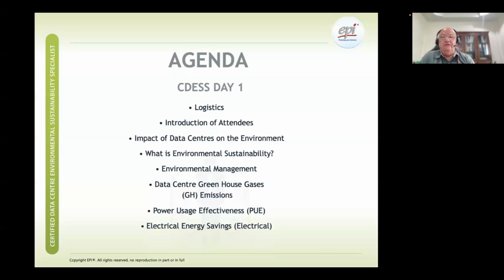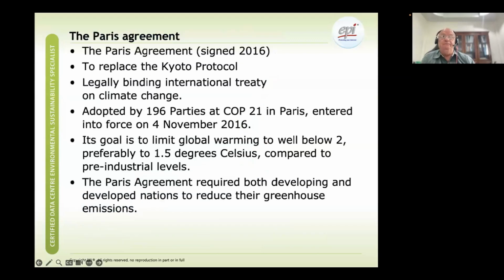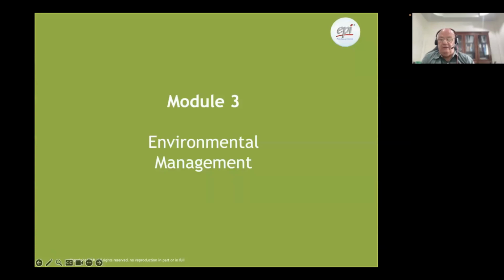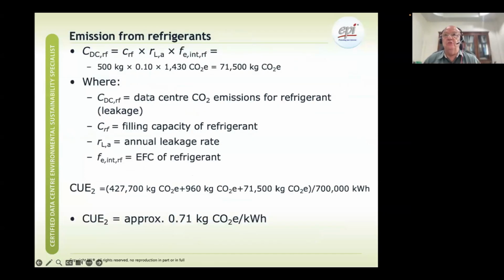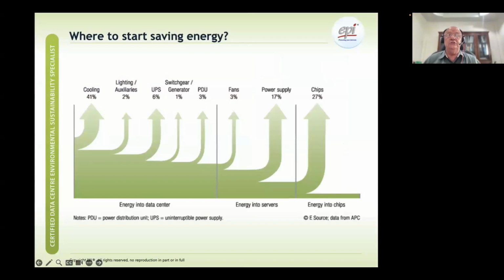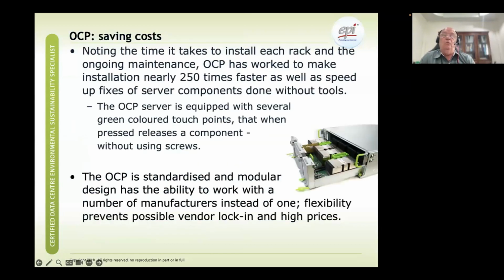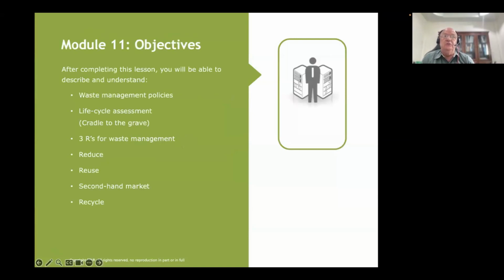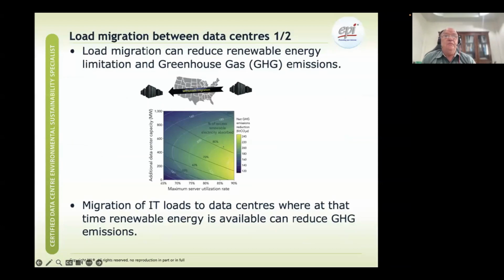CDESS Sneak Peek 2023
Certified Data Centre Environmental Sustainability Specialist (CDESS)

Learn how to design and operate a green data center.

0.00 Introduction
7:20 Module 1: Impact of data centres on the environment
10:04 Module 2: What is Environmental Sustainability?
12:00 Module 3: Environmental Management
14:00 Module 4: Data centre GHG emissions
15:53 Module 5: Power Usage Effectiveness
17:58 Module 6: Electrical Energy Savings (Electrical)
19:26 Module 7: Electrical Energy Savings (Mechanical)
20:41 Module 8: Electrical Energy Savings (ICT)
22:50 Module 9: Electrical Energy Savings (Data Storage)
24:17 Module 10: Water Management
25: 22 Module 11: Waste Management
26:25 Module 12: Sustainable Energy Usage
28:04 Module 13: Automated Environmental Management Systems

Q& A
30:36 Is an expired CDCP, CDCS or CDCE certificate valid to attend the CDESS course?
31:50 Is the course conducted online or through authorised training centers?
32:40 Can you please explain the fee structure and is the exam included with the training?
33:17 Is the training imparted in a virtual classroom or on demand, and is the cost the same?
33:52 Is the course covering economic aspects and justifying sustainability investment for existing infrastructure?
35:33 What are the core competencies and knowledge areas required in order to excel on the CDESS exam?
36:34 REC is not an actual sustainable way to go for green energy?
37:25 We haven’t addressed building/ construction approaches for landscaping, occupant health, indoor quality etc.?
37:45 Do you think CDESS is relevant for the role like design and construction in data centers?
38:29 Will this course also explains how the green data centers align with ESG direction and ESG scoring purposes?
38:55 Is this sustainability content based on US LEED certification?
39:09 What about mapping of different carbon emissions 1, 2, and 3 within the data center value chain?
39:55 How do we map the financial implications for implementing solutions in systems that we learn from this course?
42:06 What is the relationship between Certified Data center Environmental Sustainability Specialist and ESG particularly in the context of corporate sustainability in data center operations?
43:48 Over 41% of electricity consumed are by cooling systems, will the course cover in detail the future cooling systems to reduce power consumptions?
44:38 Does the course cover how industry standards addressed sustainable plated green plated solutions. In other words, the options that primarily look like sustainable energy but in reality, it’s generated from non-sustainable resources, for example hydrogen?
45:56 Does EPI support attendees for job placement or providing references?
46:46 CDESS comes under which track- operations or build?
46:56 If there is no industry wide standards for sustainability, how can we maintain data centers sustainably and who decides the parameters?
48:50 What is the differences between EPI, Cnet Uptime Institute from a training perspective?

About EPI

EPI is a global data center expert company of European origin with over 36 years of experience operating worldwide in over 60 countries and 130 cities with direct operations and a large partner network. EPI offers an extensive range of data center expert services which includes accredited data center and IT training, audit, and certification, DCOS® (Data Center Operations Standard) and CRUR® (Computer Room Utilization Ratio).

EPI is the world’s largest provider of accredited data center training and ANSI/TIA-942 conformity audit and certification services.